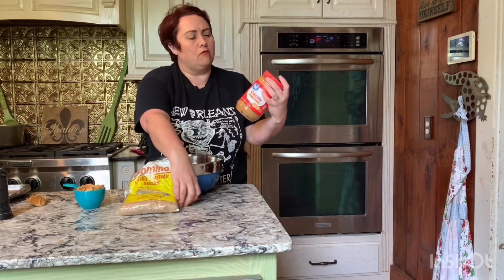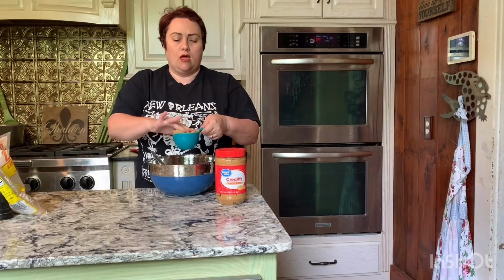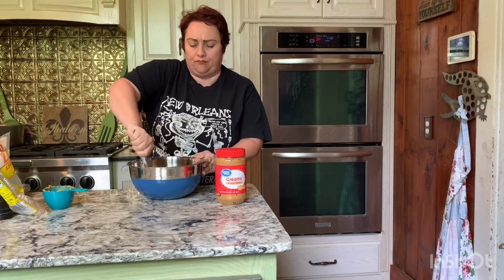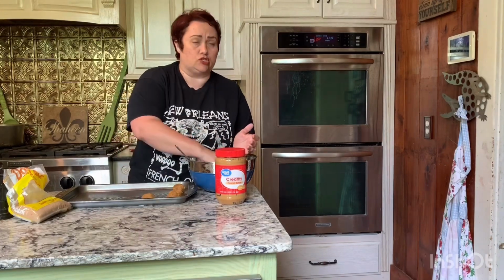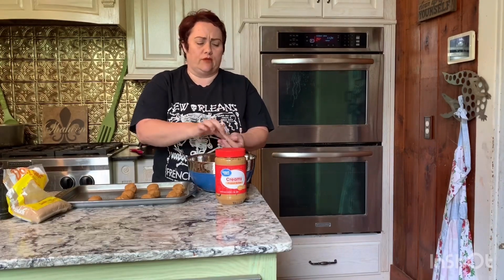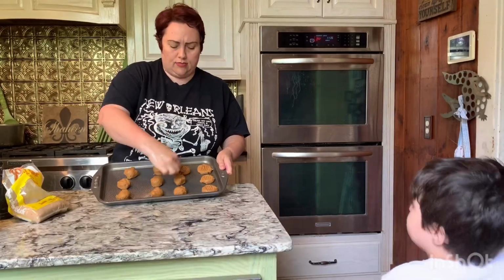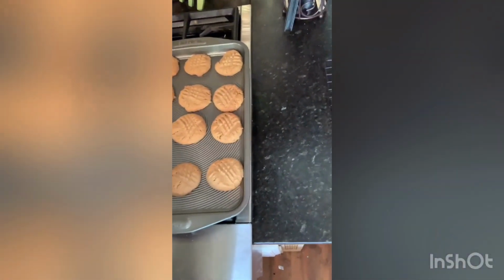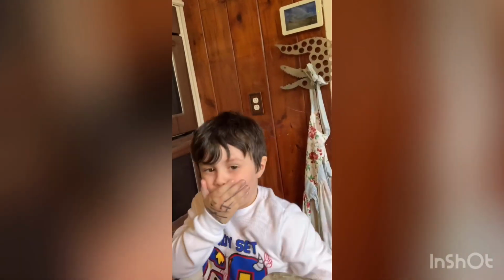3 Ingredient Peanut Butter Cookies